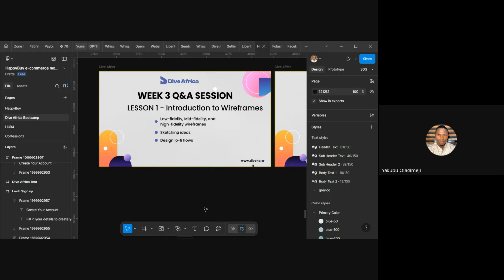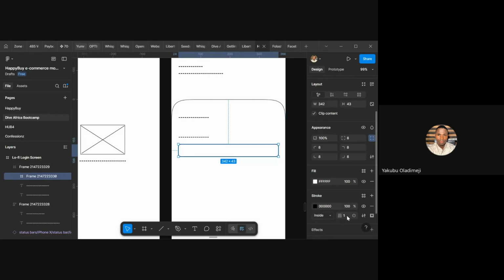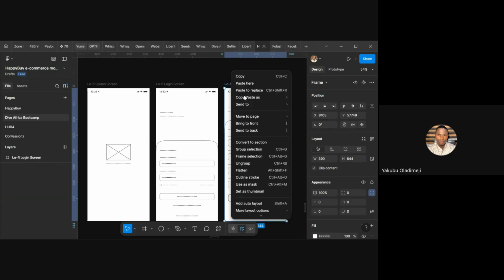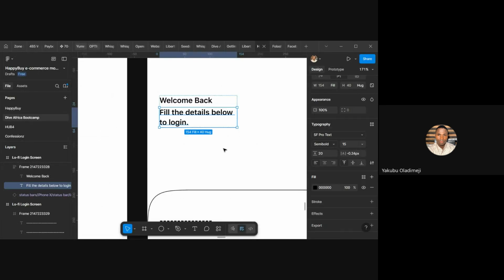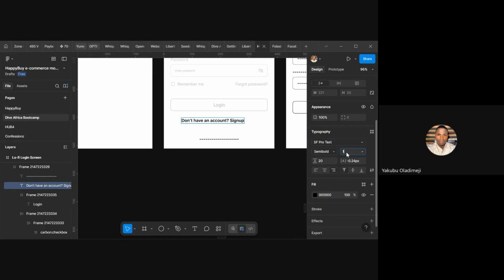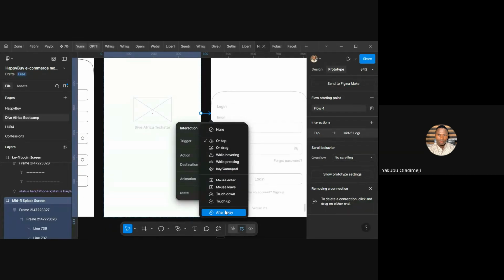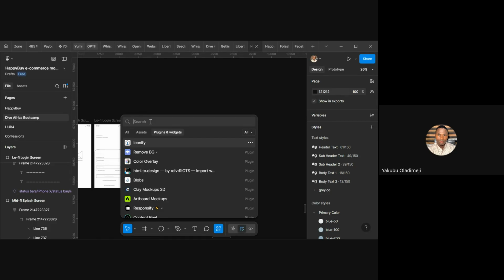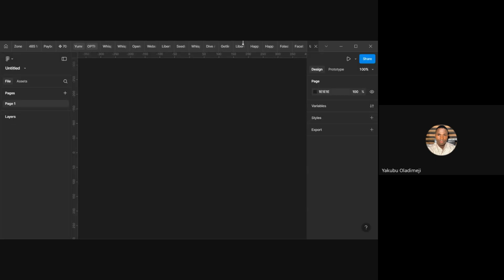Product Design Live Class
Week 3 Q&As